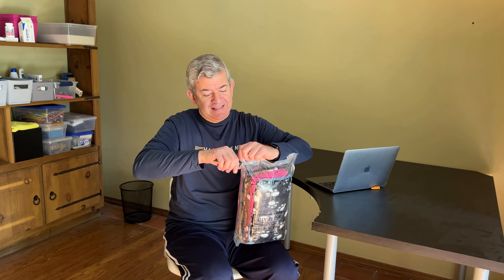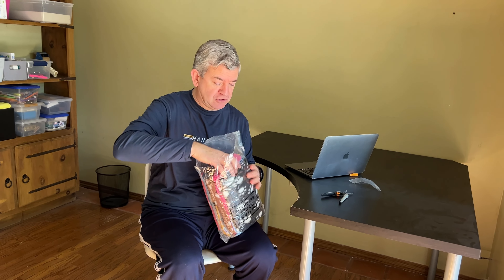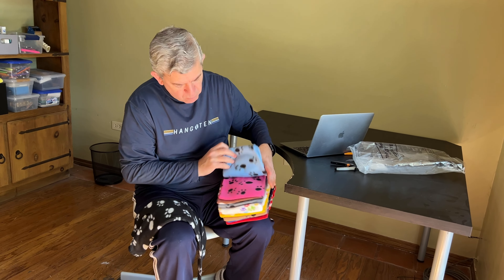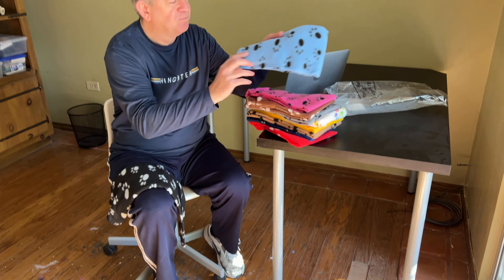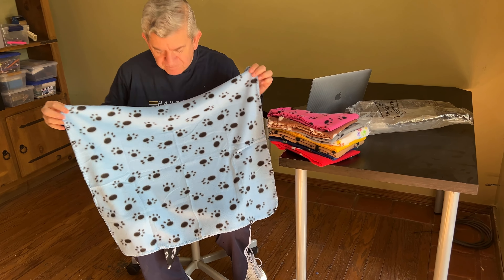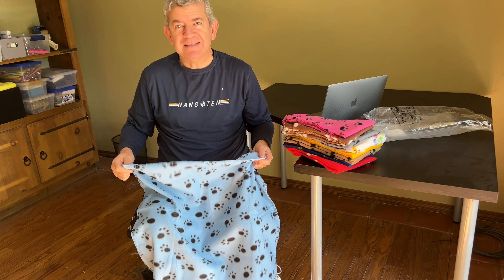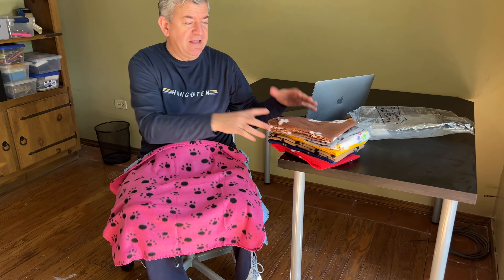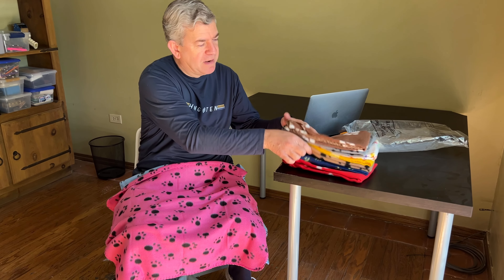⭕🔥⭕ Tatuo 10 Pieces Pet Blankets with Paw Print Unboxing and Review! ✅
*10 Pieces Pet Blankets with Paw Print Dog Cat Soft Fleece Blankets Sleep Mat Pad Bed Cover for Kitten Puppy and Other Small Animals, 24 x 28 Inch (Vibrant Color) Tatuo*

✅👌x❣️

✅What will receive: you will receive 10 pieces pet blankets in 10 different colors, enough quantity to meet your replacement needs, 10 colors can be nicely matched with your floor; For keeping clean, it's suggest changing the blanket every day, so this multi-pack suite is suitable for you
✅Soft and comfy: the blanket is made by double-sided fleece, it is so soft and lightweight, which can easily be folded or rolled up, and carried along for outdoor or indoor usage for your pet
✅Lovely patterns and colors: these cute cat blankets are designed with paw print, including various colors, you can change and wash anytime as you like, or give your friend as a gift
✅Size information: each blanket's size is 24 x 28 inch/ 60 x 70 cm, which is suitable for puppies, such as Chihuahua and Papillon, Pomeranian, Bichon, Teddy, Yorkshire terrier and more, also fit for cat, rabbit, guinea pig, hamster and so on
✅Widely applicable: these fleece blankets can be applied for pet kennels, beds and nest, nice for putting on the bottom of the crate or over the top, can also protect furniture or car seats from scratching and pet hair, drool